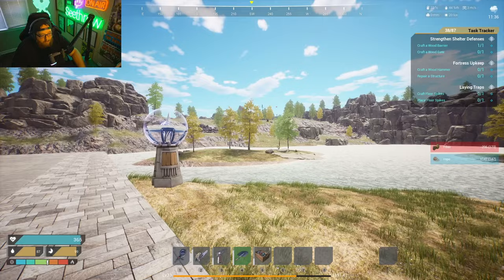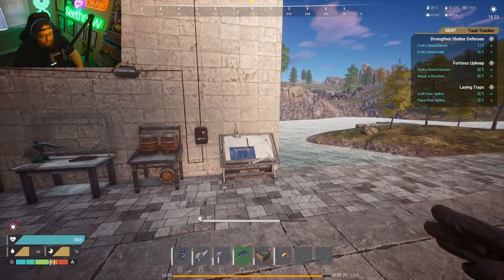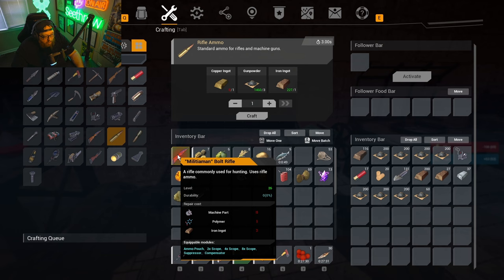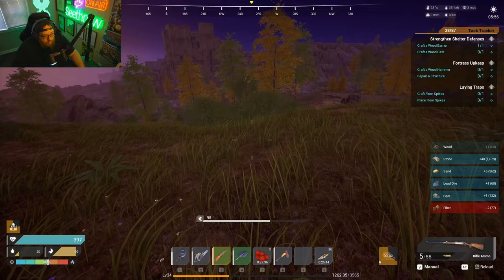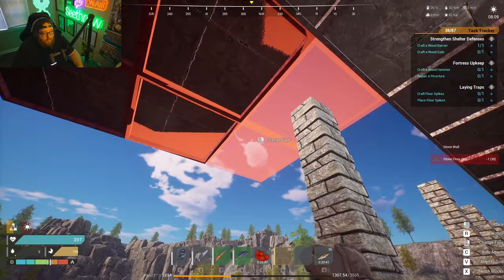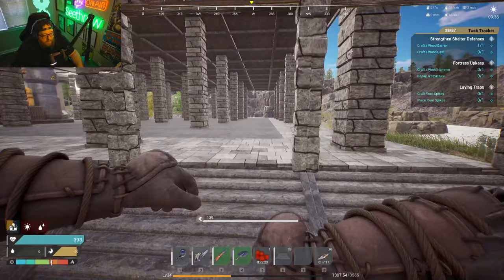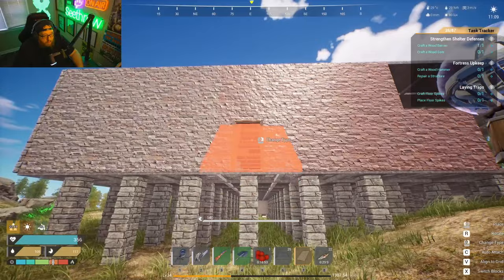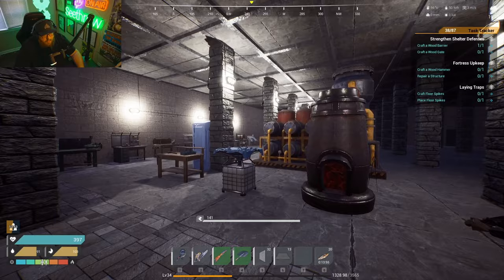Day 5 I Finished my MEGA BASE! | THE FRONT | Part 9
0:00 The Front Intro Part 9
0:45 Base Tour
2:45 Solar Power The Front Electricity
4:12 Tips n Tricks for Collecting Wood
7:01 FOX ATTACK!
7:30 Back to Base
12:14 Some Building
13:08 Where i went for rocks
14:07 Looting a Shack
15:06 More Building
25:03 Finishing up the Build

The Front is a survival open-world crafting shooter. You play the role of a resistance fighter sent back in time to stop the rise of a tyrannical empire. Collect resources, craft tech, build shelters, and fight monsters to accomplish your mission.